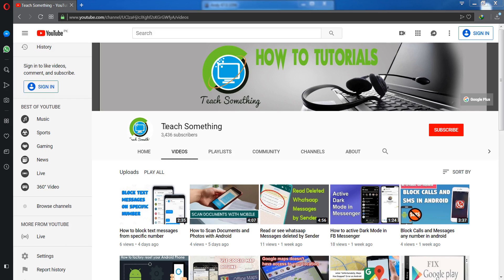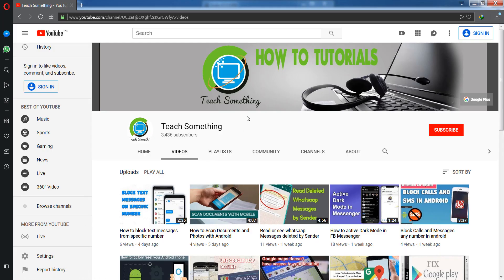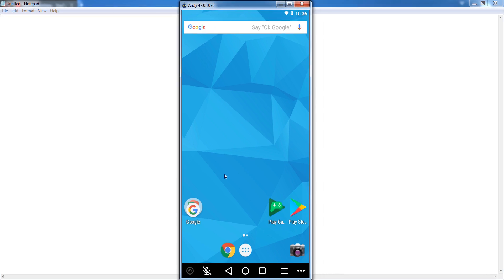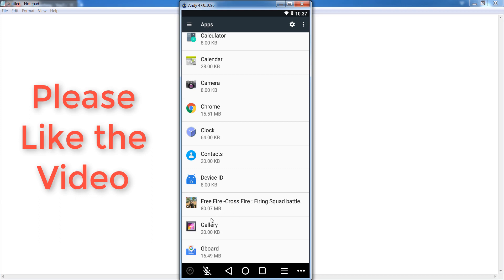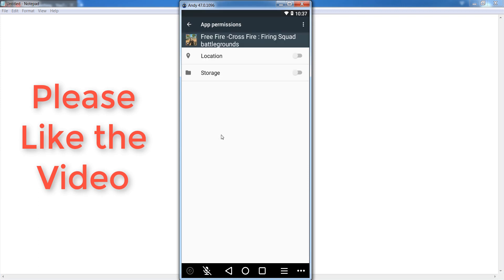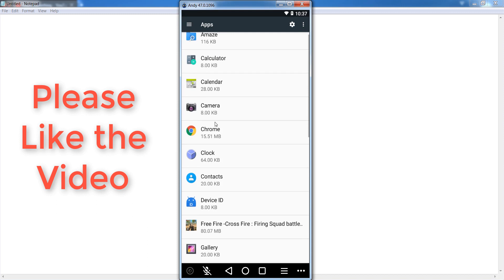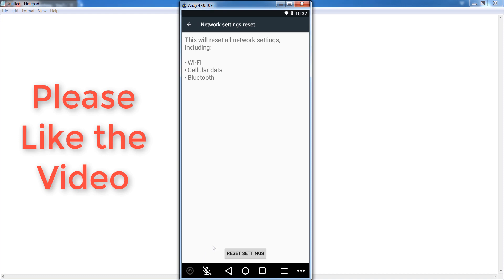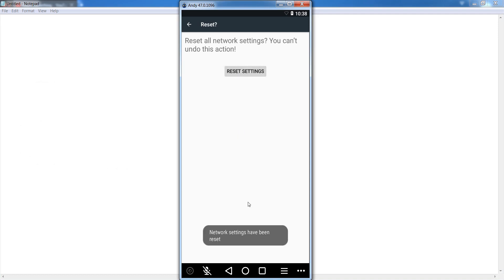Fix Free Fire Network Connection Error & Login Failed Please Try Logging Out First Problems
In this video tutorial i will gonna show you when you try to open free fire aap / game for than you face a error Login failed, please try log in out first. So, guys! in this video tutorial i will share a couple of method to fix this error. This video tutorial in English Language.